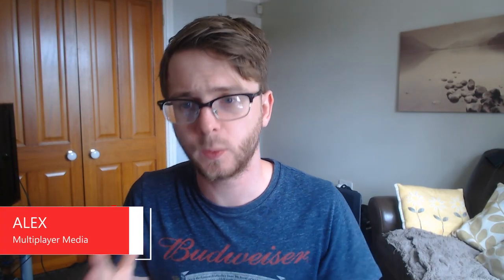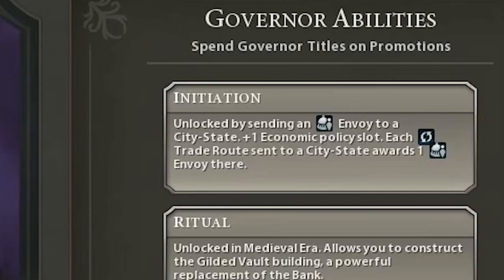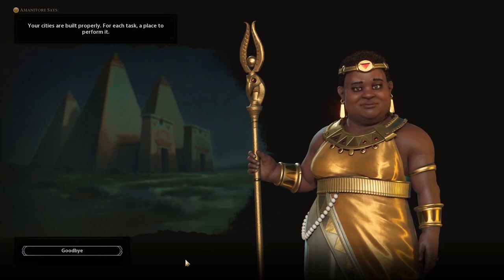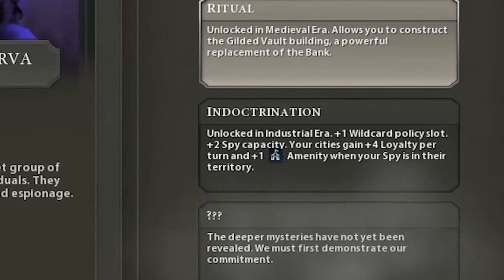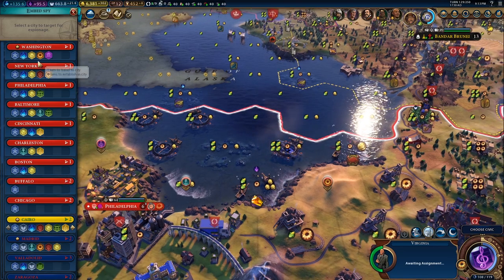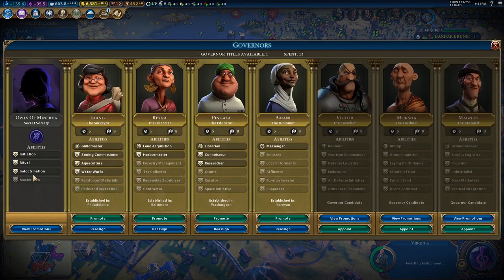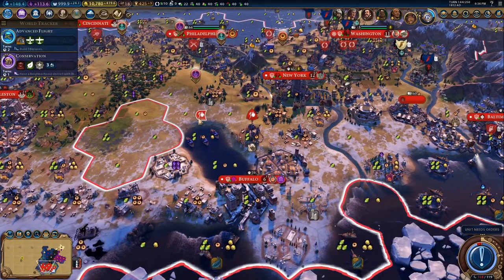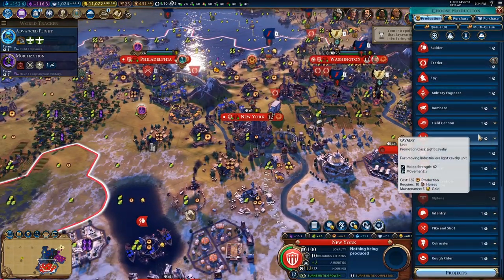Civ 6: Owls Of Minerva Deep Dive! (Analysis + Tips!)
The latest Civilization 6 expansion pack included Secret Societies!  In this video, we discuss the Owls of Minerva with analysis + tips & tricks.